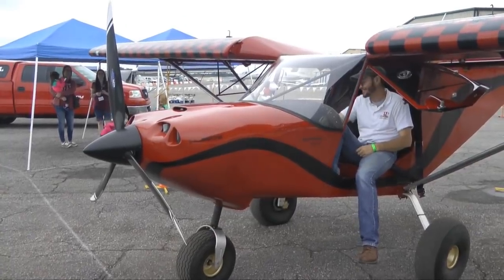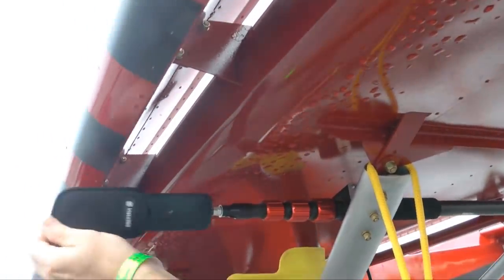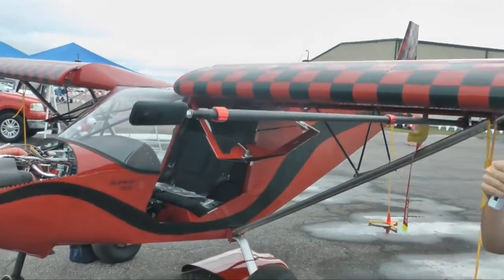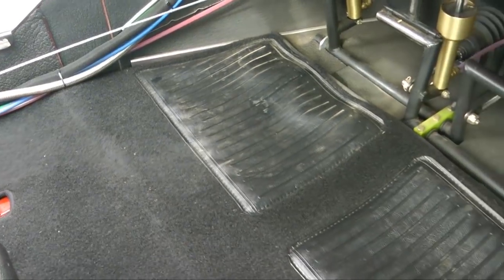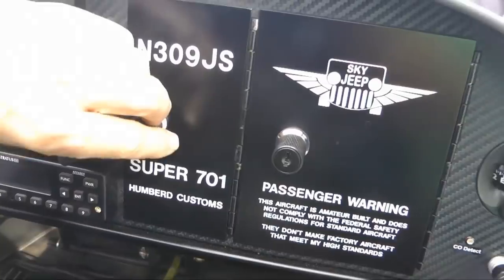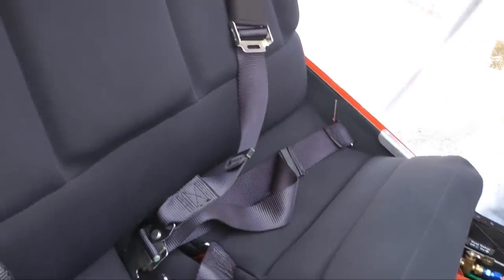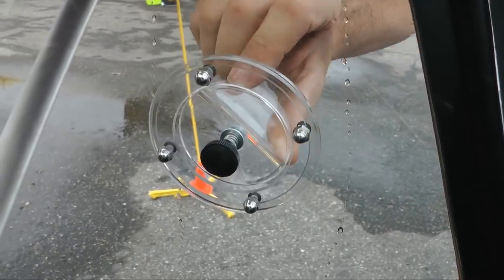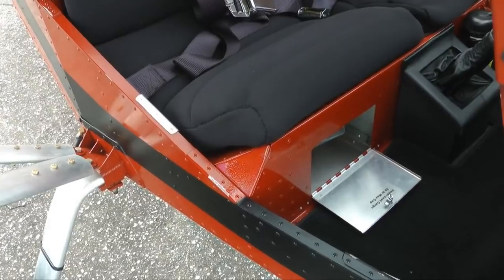Have you ever seen THIS installed in an aircraft?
Have you ever thought about installing a HORN in your homebuilt aircraft? See what one builder (Jon Humberd) has created in his Zenith 701 to cause heads to turn and signal attention while on the ground. Then, observe how a new high-tech 360-degree camera is mounted under the wing for a phenomenal view while flying. This builder shares even more wonderful customizations he made to his homebuilt aircraft with us here!